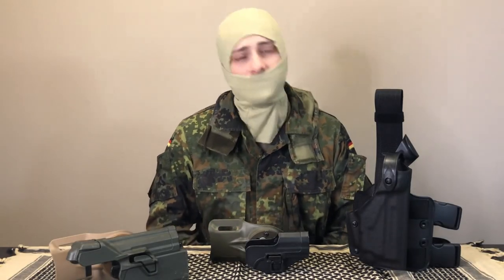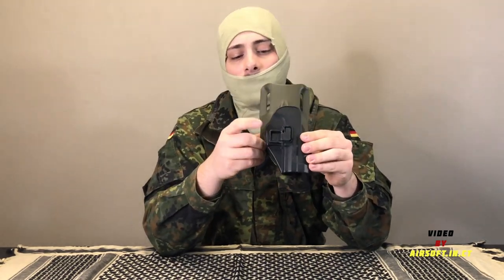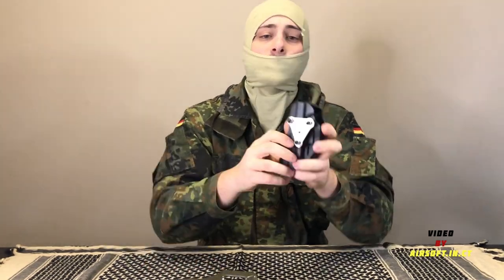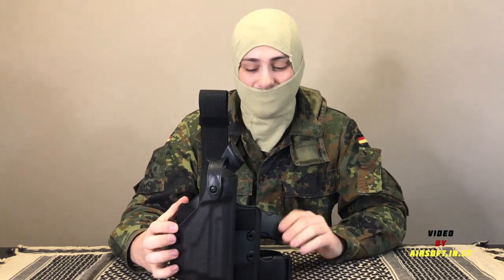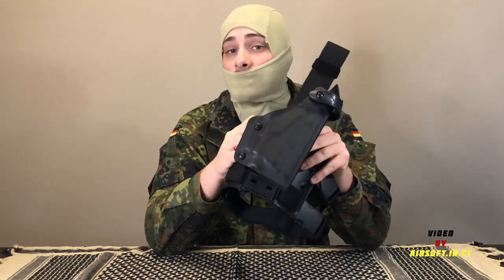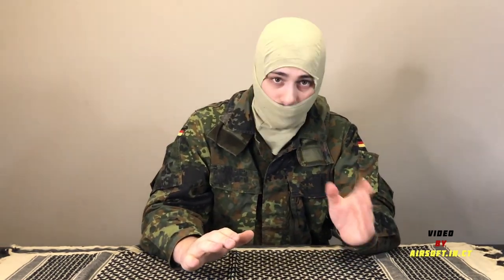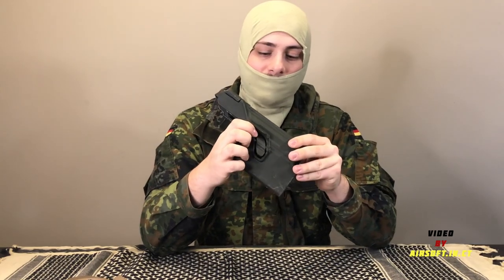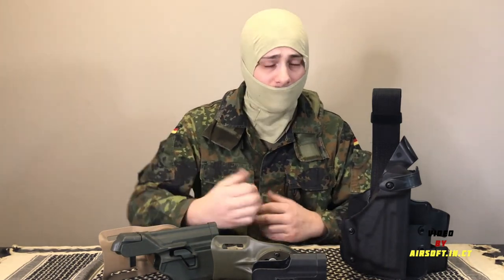KSK Holsters - What the KSK used from 2010-2013! Safariland, Blackhawk, RTI, and more!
Hey guys!

This video shares some of the holster setups used by the KSK from 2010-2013! These are all approved options for KvB's DA kit so hopefully you found this helpful.